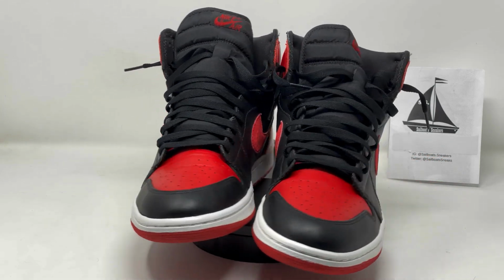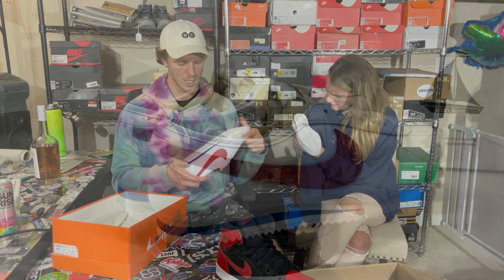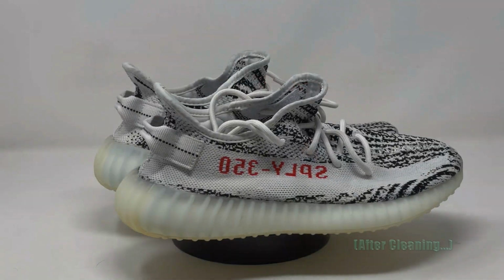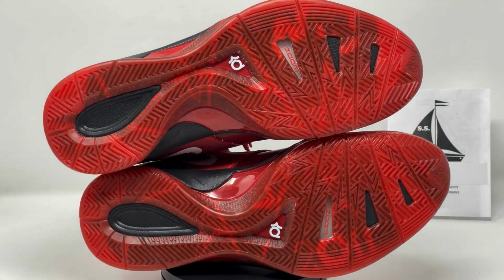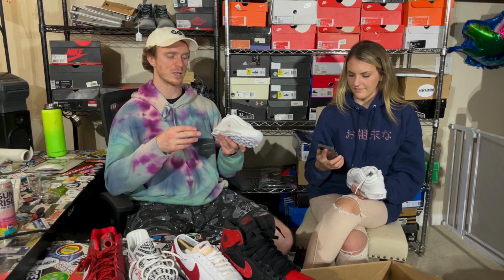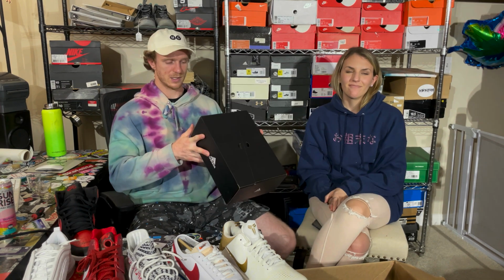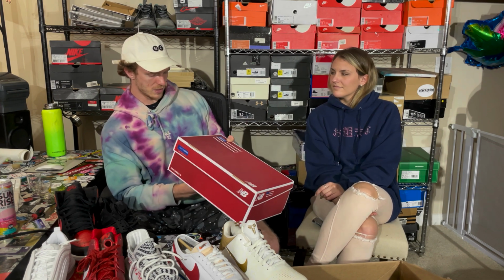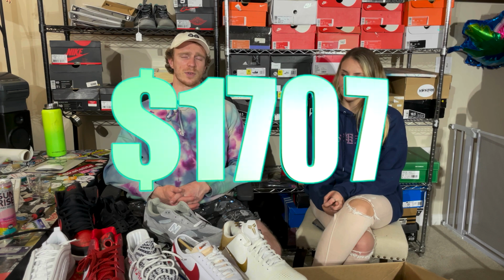GREAT VALUE, GREAT SELECTION $1232.25 Sole Supremacy Beater Box Opening!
Got another mystery box opening here!

This box was a Sole Supremacy Beater Box that I got for $1100 and after $25 shipping and $107.25 CA taxes, I paid a grand total of $1232.25.

This box definitely came with a good variety and a BUNCH of easy to move shoes and deadstock shoes.

What do yo guys think of this box? Was it worth the money that I paid or was this box a dud?
Make sure to check out my website for all the latest updates on restoration services that I'll be offering and all the latest sneakers and cards that have come in and are currently available for sale
Edited on Final Cut Pro X.  Shot with GoPro7 Black + iPhone 12 Pro